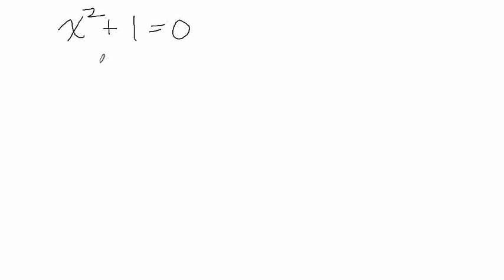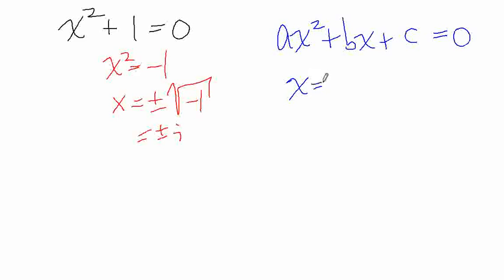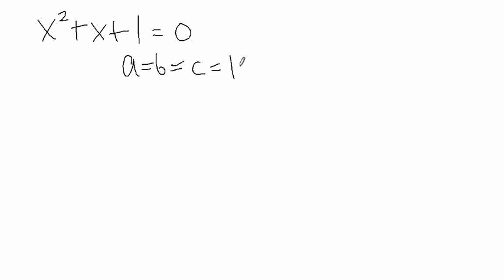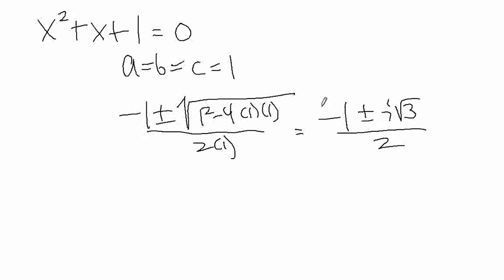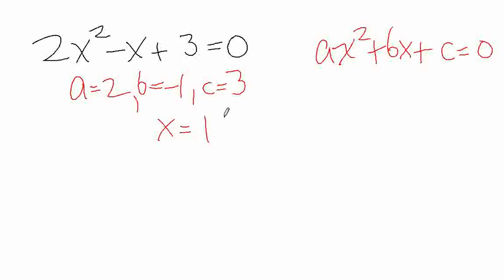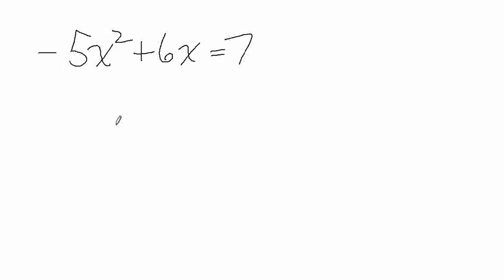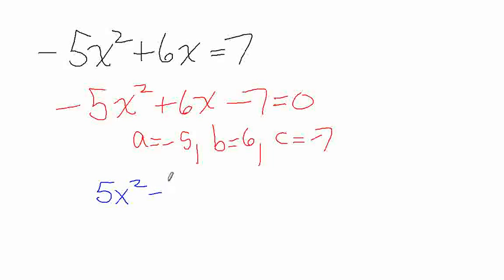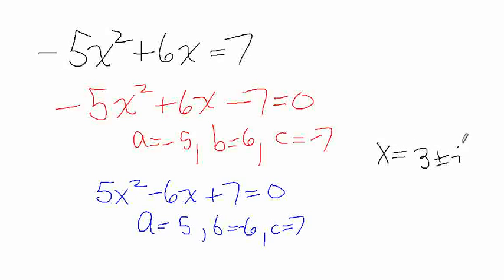Philfour Algebra 2 : Complex Numbers - Quadratic Equations With Complex Solutions